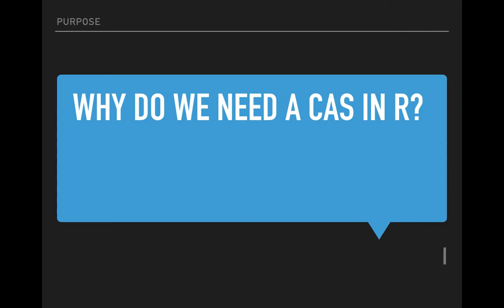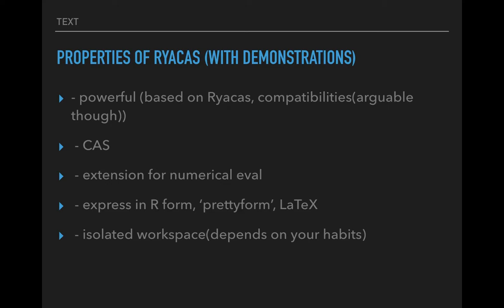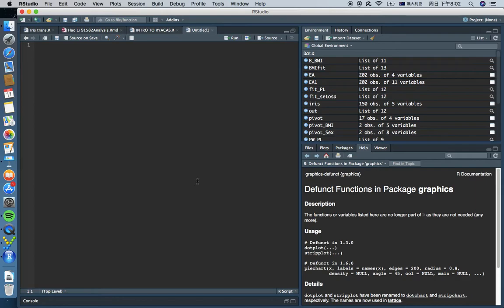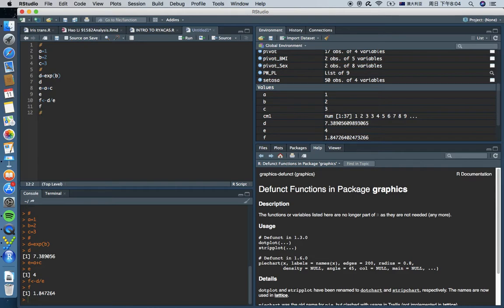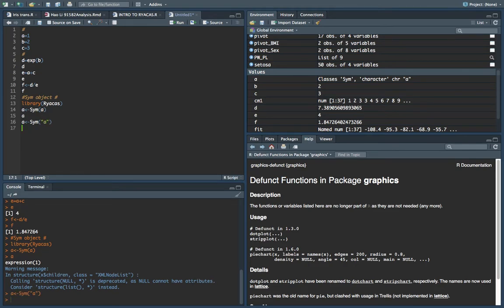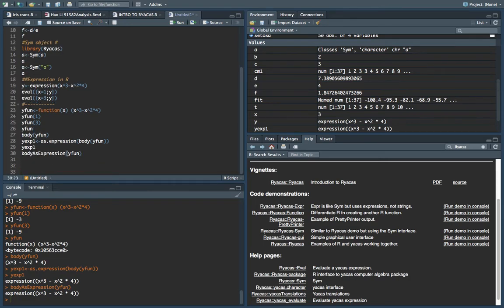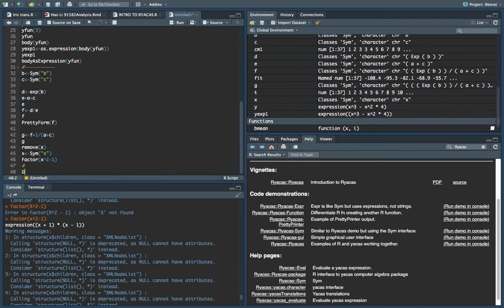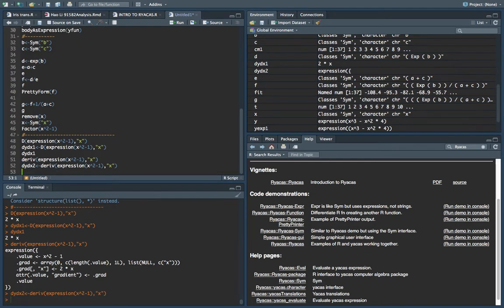Intro to Ryacas ep1